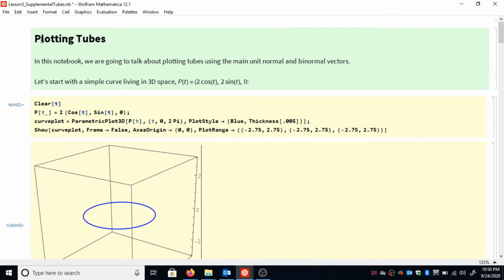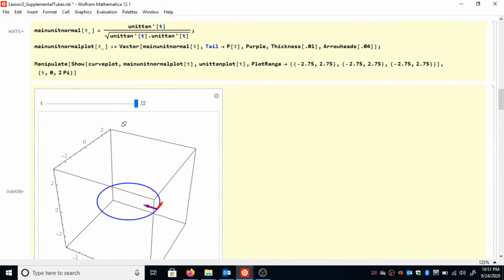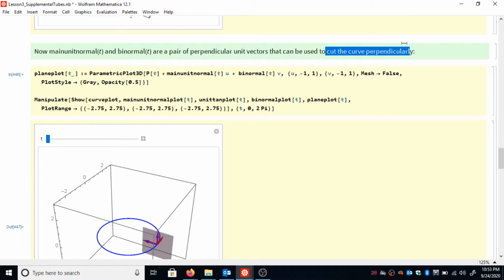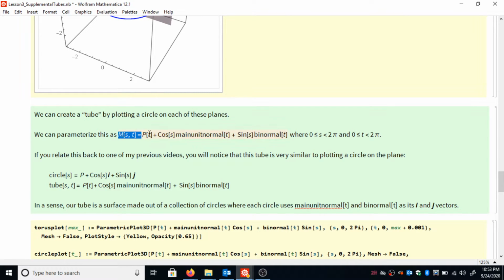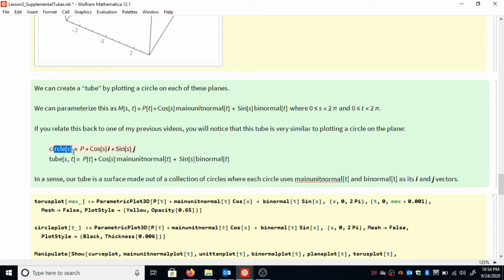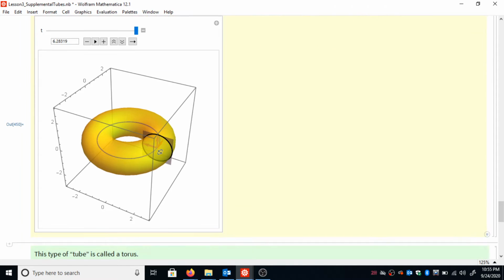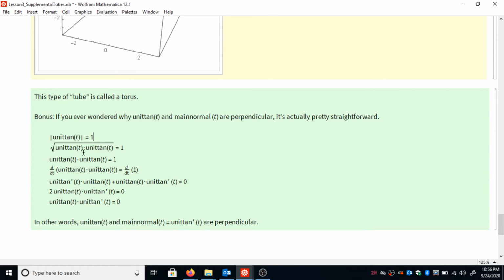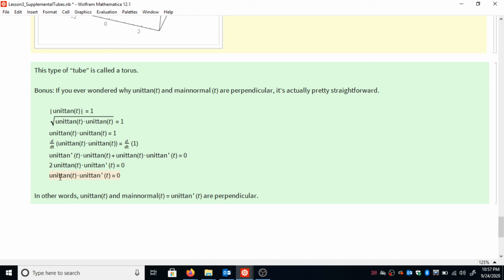Plotting Tubes Using the Main Unit Normal and Binormal Vectors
In this video, we are going to talk about plotting tubes using the main unit normal and binormal vectors.